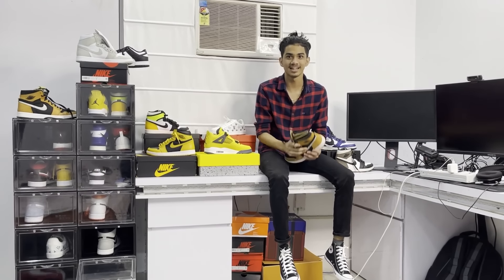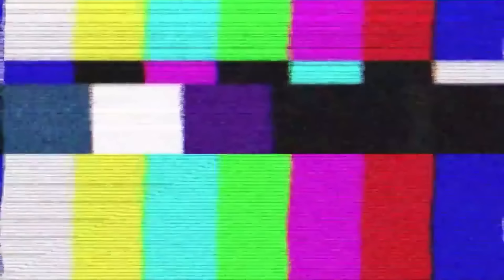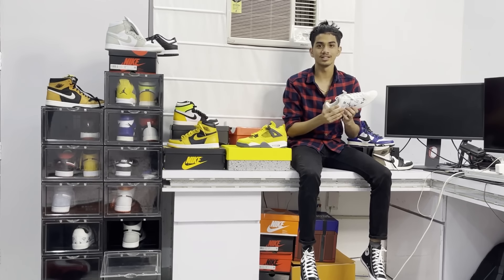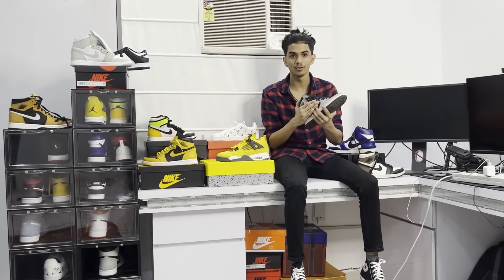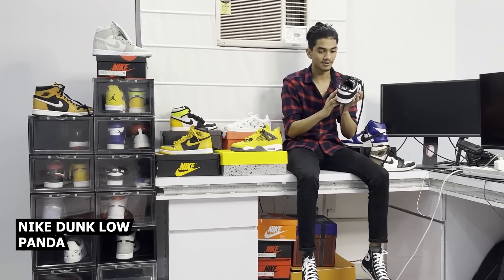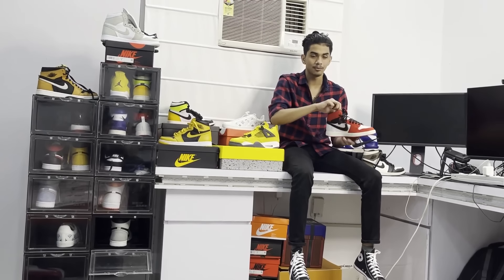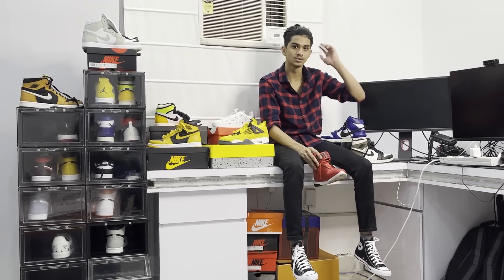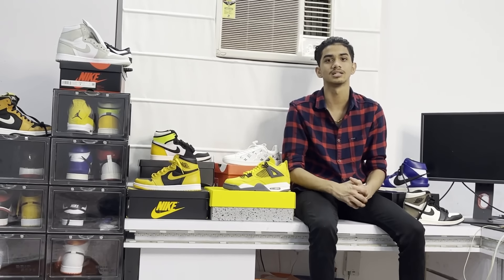MY SNEAKER COLLECTION (Just A Beginning) 👟❤️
Check out Mamaearth’s Charcoal Range!

From Where I Bought My Sneakers

Trusted Handles Where To Reach Out